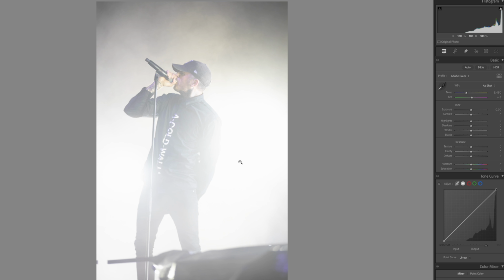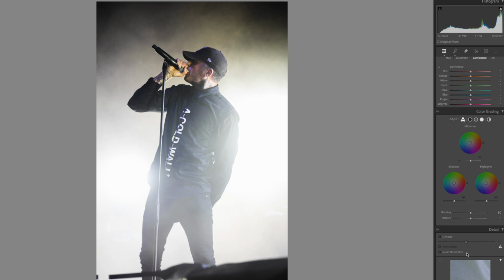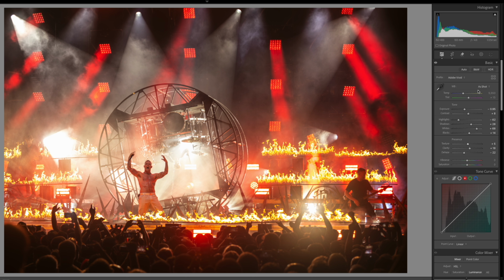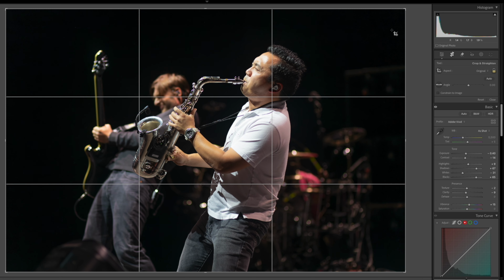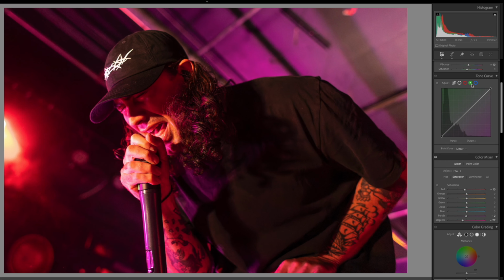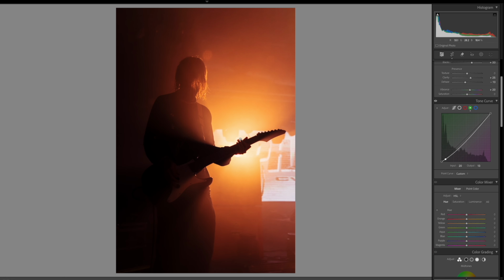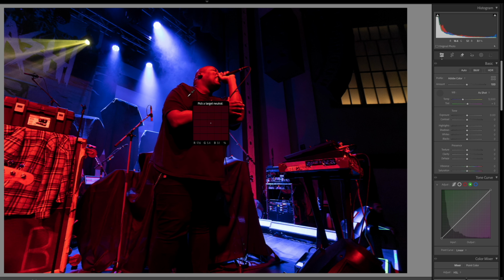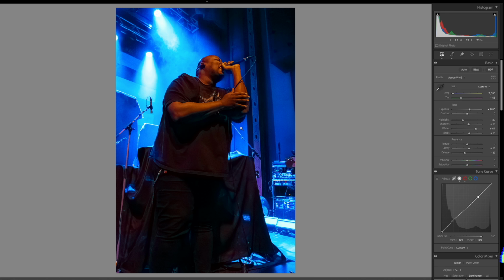How I Edit Concert Photos - Easy Lightroom Edits for Concert Photos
Want to edit concert photos in Lightroom but don’t know where to start? This easy, beginner-friendly tutorial shows you how I edit concert photos step by step in Adobe Lightroom. Watch me edit in realtime and follow my thought process while I edit my images.

I’ll cover:
- How to sooth blown out lighting
- Simple Lightroom adjustments for cleaner colors
- Editing tips to make your subjects pop when images get busy
- Cleaning up color washes

Perfect for anyone learning Lightroom photo editing or starting out in concert photography. These are easy and practical tips to help you fix common concert photography issues and develop a good base to design your own look.

💬 Got questions about Lightroom or concert photography? Drop them in the comments or reach out on social media. I’d love to help!

Chapters:

0:00 Intro
0:55 Fixing a Blown Out Photo
8:19 Behind the Crowd Shots (Light Mask)
14:03 Simple Film Look
19:15 Soothing Partial Color Casts
24:27 Editing Silhouettes
28:56 Not That Bad Canon R6 Mark II
32:20 Fix a Red Color Wash
34:03 Fix the Red Color Wash Again